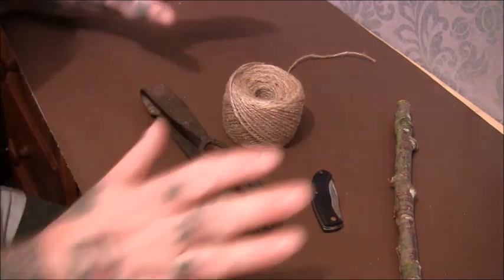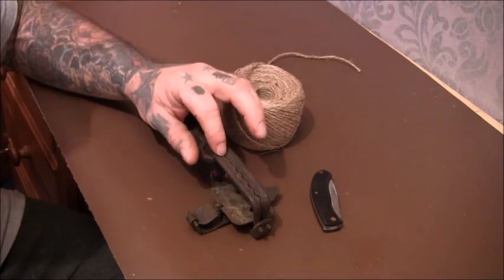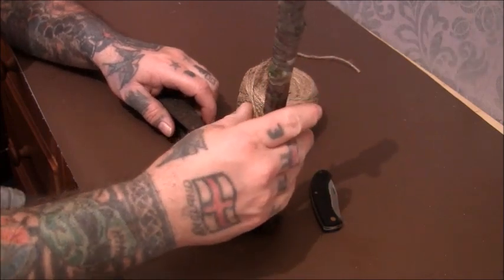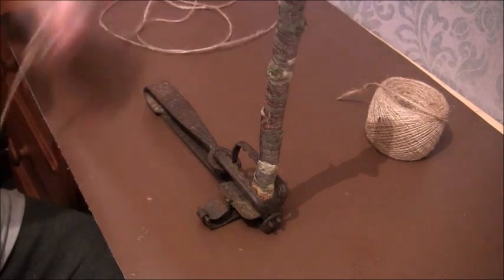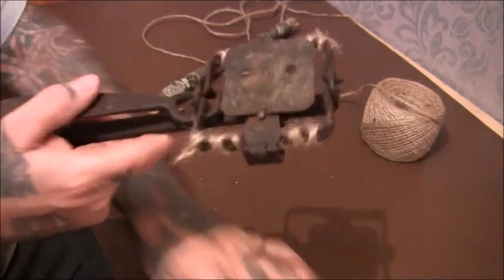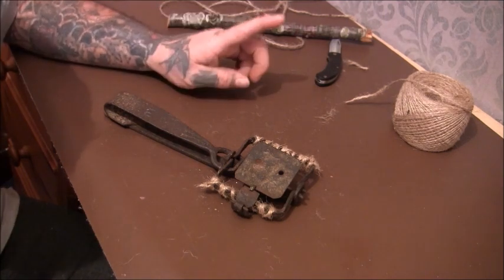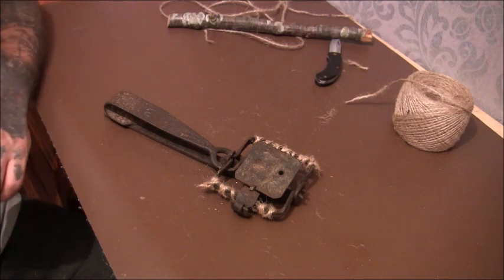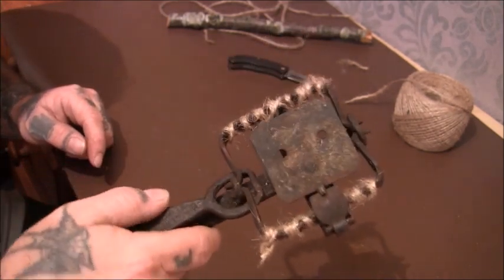Gin Trap For Pigeons (Historic Modification)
a historic modification for a gin trap to catch pigeons .